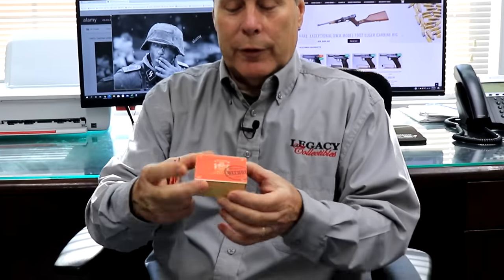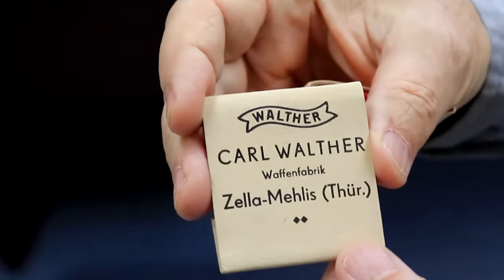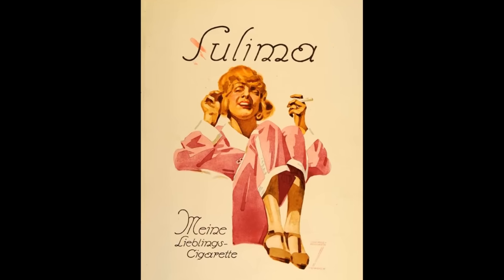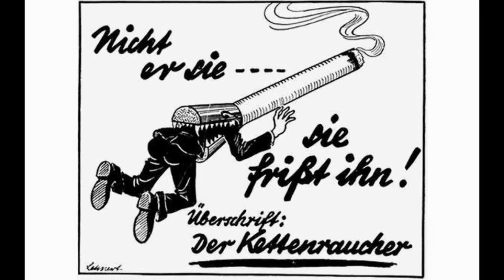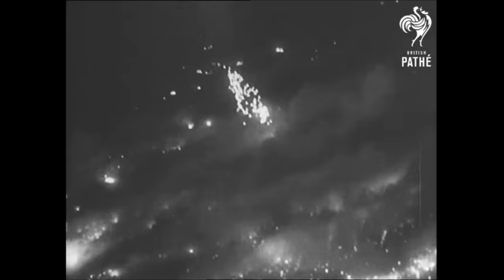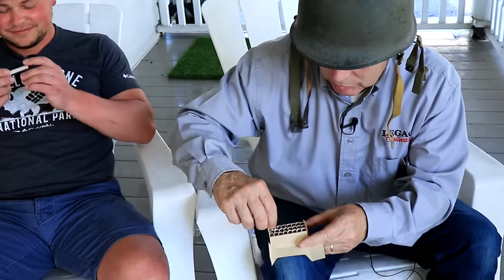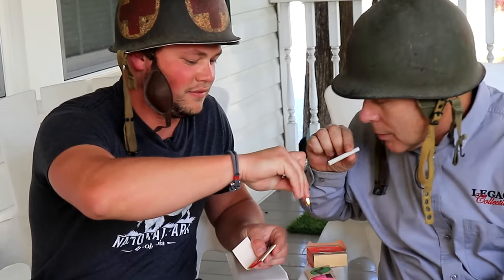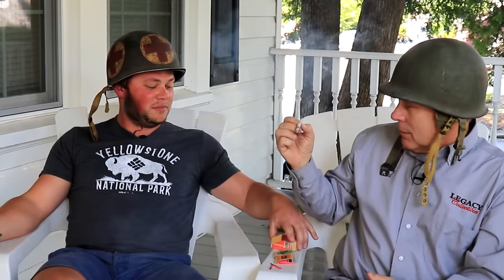Smoking Unopened Original WW2 Nazi Cigarettes!!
In this video, we smoke a Nazi-proofed pack of unopened pack of original WW2 cigarettes! Find out what we think of them!